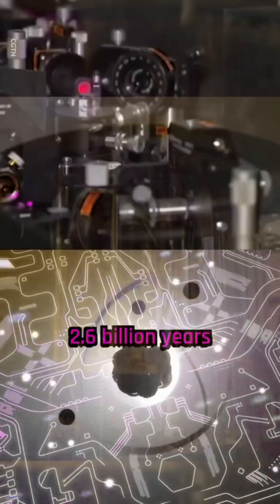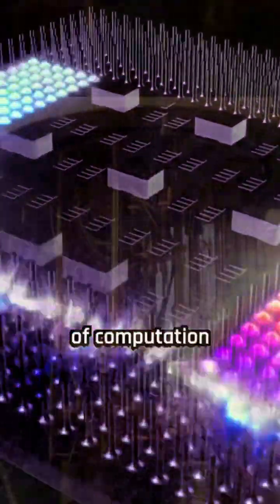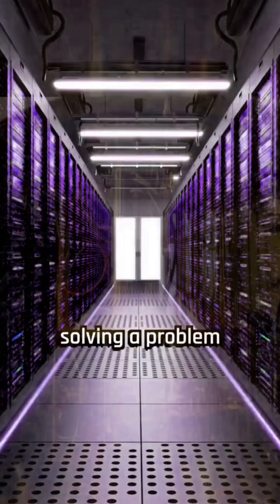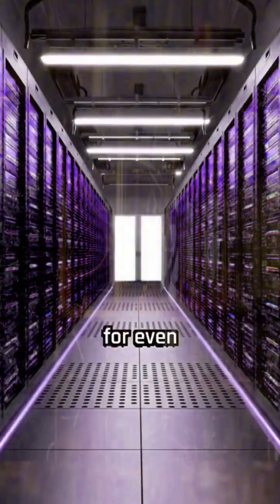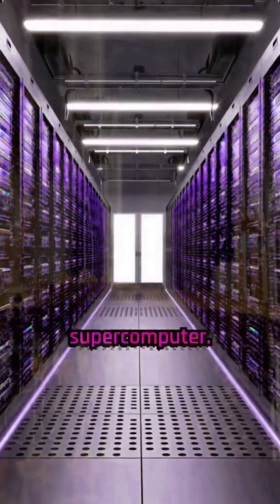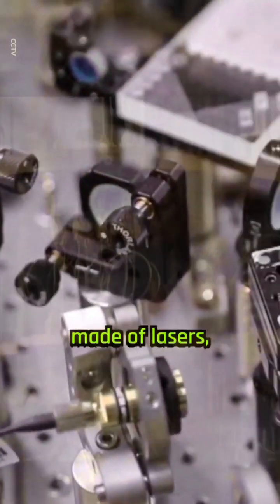Discover the groundbreaking world of quantum computers—a revolutionary technology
Discover the groundbreaking world of quantum computers—a revolutionary technology that’s changing the future of computing! 🧠💻 Explore how quantum bits (qubits) allow quantum computers to perform calculations at unimaginable speeds, solving problems traditional computers can't even approach. ⚛️✨
Learn how quantum entanglement, superposition, and quantum algorithms like Shor’s and Grover’s are shaping fields like artificial intelligence, cryptography, and complex simulations. 🔒🤖 Could quantum computing unlock the mysteries of the universe, revolutionize healthcare, or transform financial systems? 🚀
This short video explains the core concepts of quantum mechanics powering these machines in an easy-to-understand way. Join us on this journey into the quantum revolution!